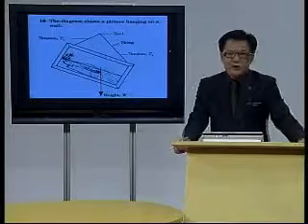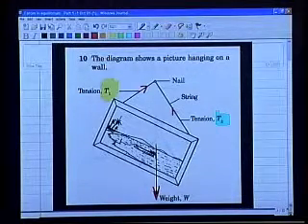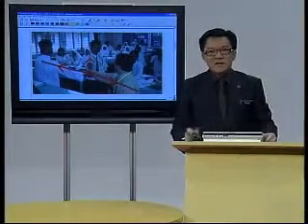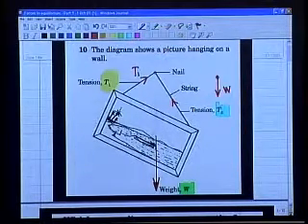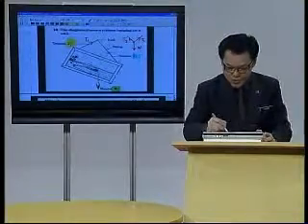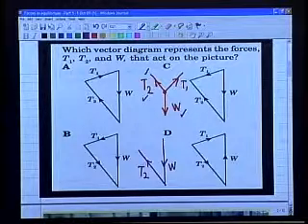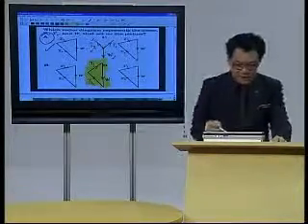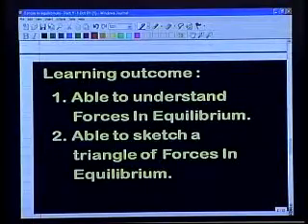E TUITION PHYSICS Force v1